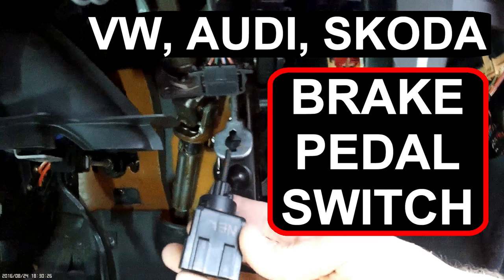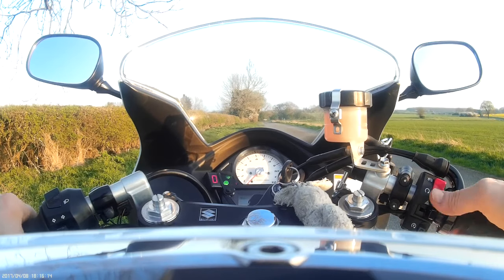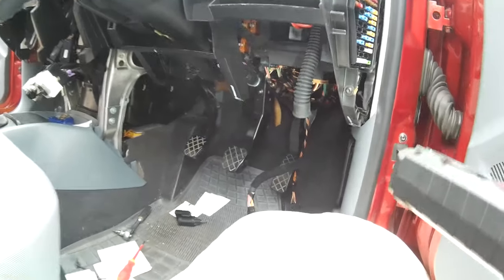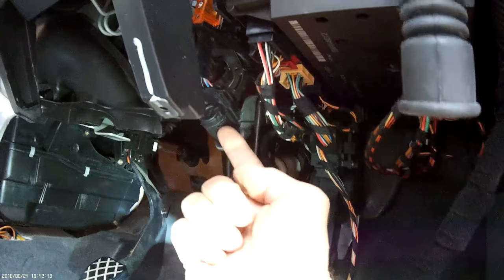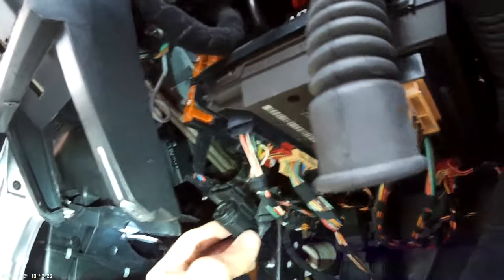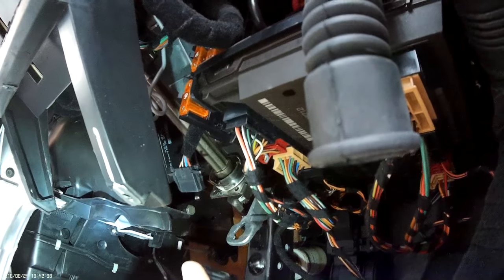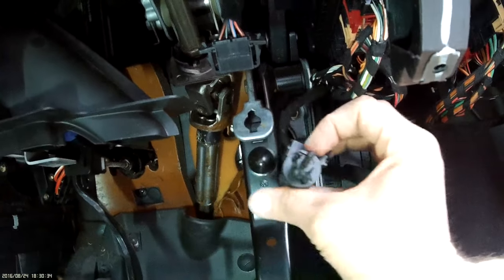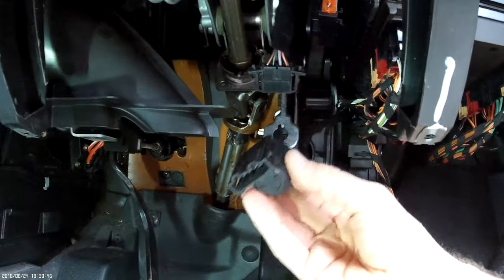VW, Audi, Skoda, Seat, BRAKE PEDAL SWITCH fix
In this video I show you how I fixed an inoperative rear brake light by replacing the brake pedal switch fitted to many VW, Audi, Seat, Skoda early model cars.
early type brake switch unit OEM:    1J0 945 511C
Revised OEM:  6Q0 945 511
4 pin connector

These also come under many other variants
VAG
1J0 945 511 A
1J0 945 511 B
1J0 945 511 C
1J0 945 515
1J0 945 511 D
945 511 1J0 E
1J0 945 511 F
to list but a few, you get the gist, make sure you get one that states it is for your car, most 4 pin are!

The car shown is a Skoda Fabia MK1 which failed to illuminate both rear brake lights when the pedal was depressed.
When the driving lights were turned on there was interference between the circuits and when the brake pedal was depressed.
The driving lights became brighter. The dashboard showed up the EML light which went out after the repair was made.

IMPORTANT NOTICE
Please make sure you purchase a good high quality switch which  come ready to fit in the OPEN position. It is important that the switch is in the OPEN position when fitting and not closed as this will destroy the switch when fitting.

I thank all you guys for watching.

Please let me know if this video helped you and what you think in the comments below and don't forget to like, share and subscribe for more escapades of HAT BOY HARVEY in the next video release,

 Hat Boy Harvey assumes no liability for property damage or injury incurred as a result of any of the information contained in this video.
Hat Boy Harvey recommends correct safety practices when working on motor vehicles, vehicle lifting tools, axle stands, hand tools, electrical equipment, chemical, products and consumable parts, lubricants or any other tools, equipment, chemical product and consumable parts, lubricants seen or implied in this video.
No information contained in this video shall create any expressed or implied warranty or guarantee of any kind of expected result including any injury, damage or loss that may result from improper use of the information contained in this video and the use of any tools, equipment, seen or described in this video and is the sole responsibility of the viewer and user and not Hat Boy Harvey.